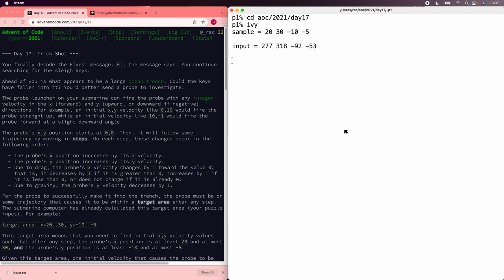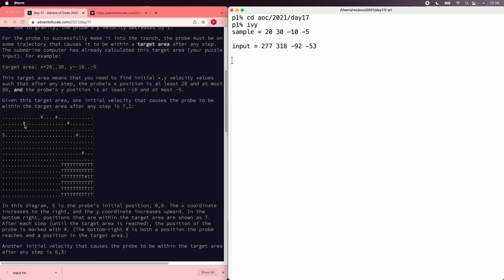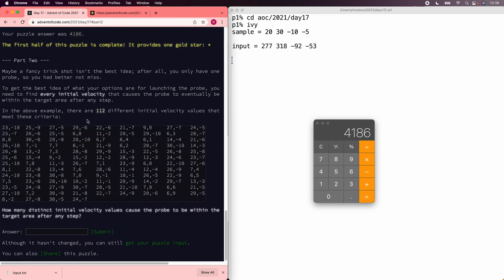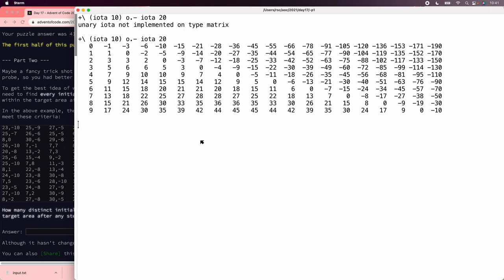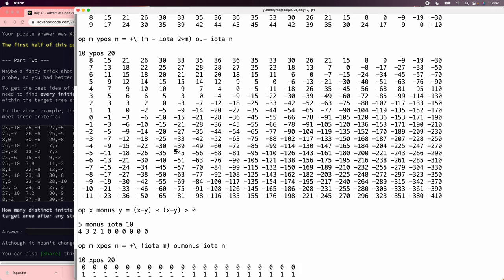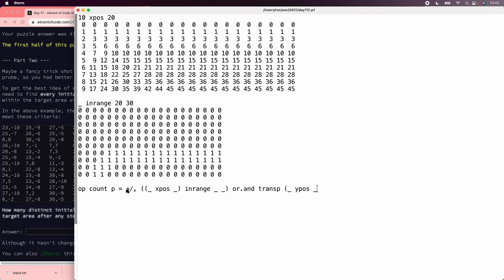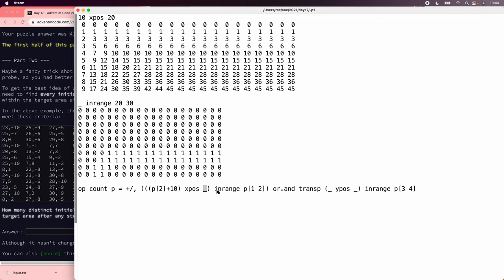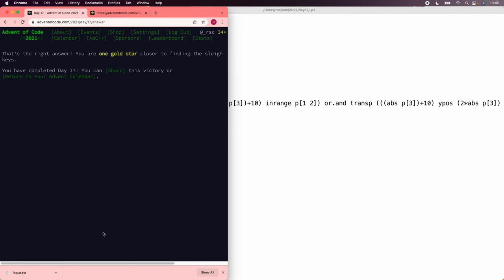AoC 2021 Day 17 using macOS Calculator and Ivy [Trajectories]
Solving the Advent of Code 2021 Day 17 puzzle, using the macOS Calculator and Rob Pike's Ivy calculator.